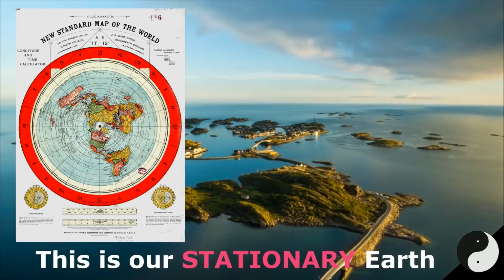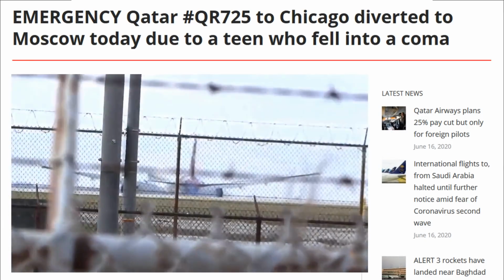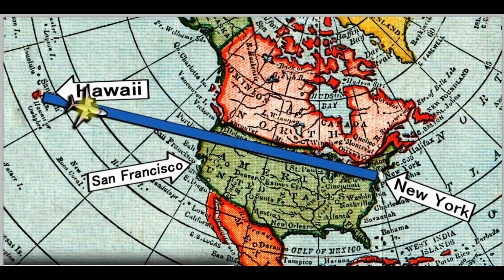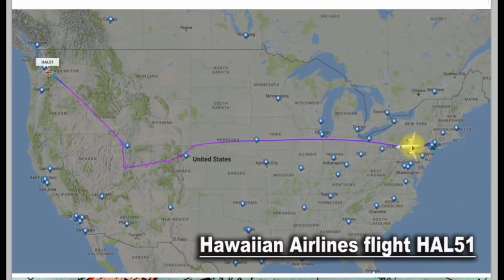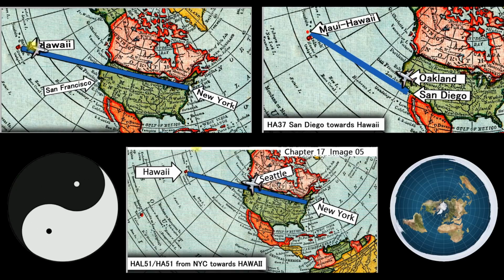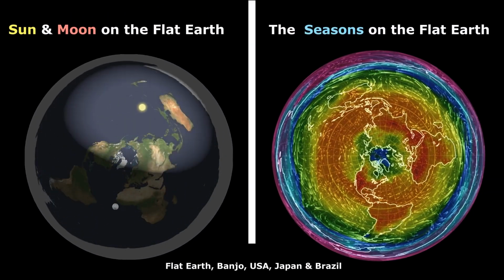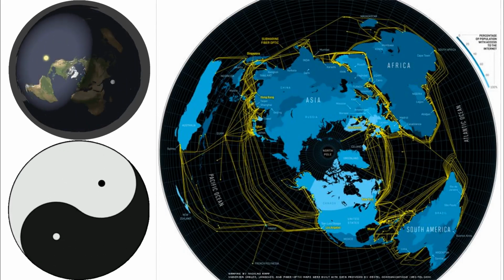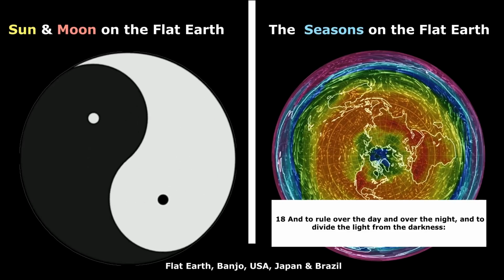MORE Emergency Landings proving FLAT EARTH